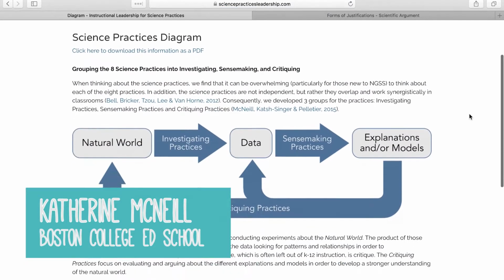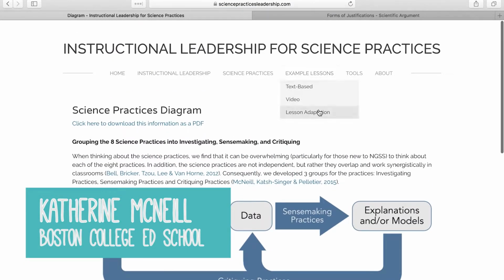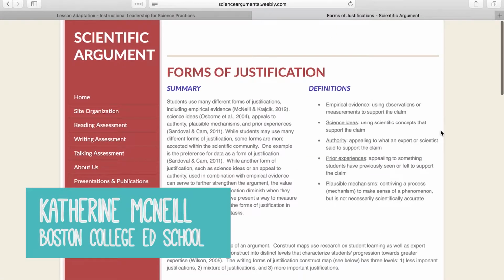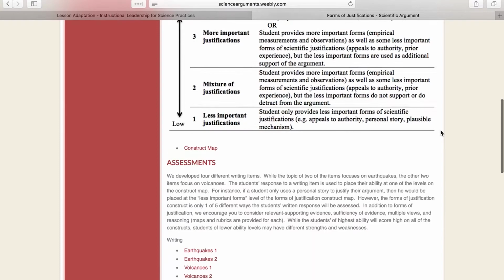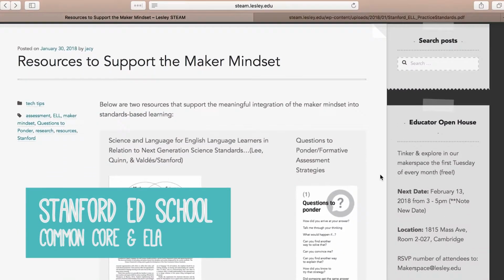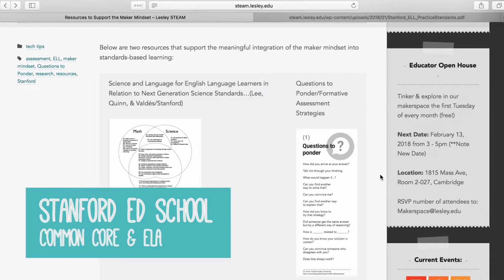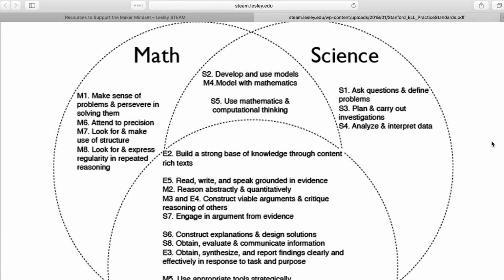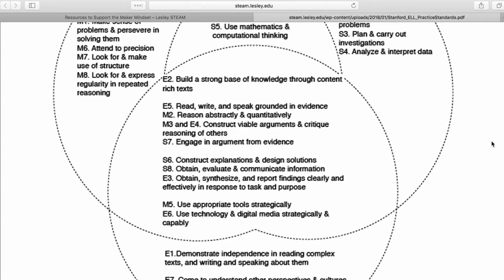Assessing Maker Learning Kickoff